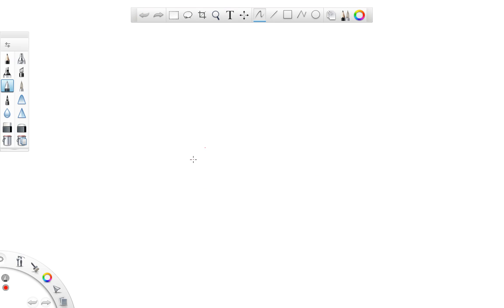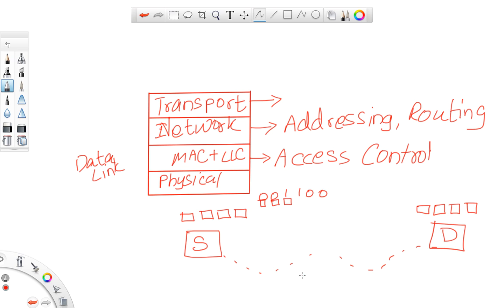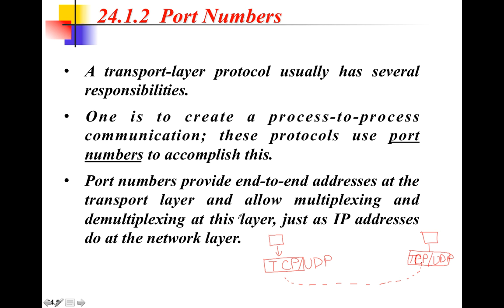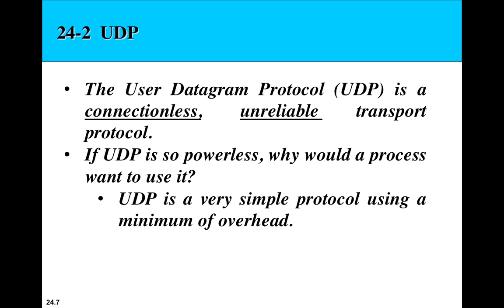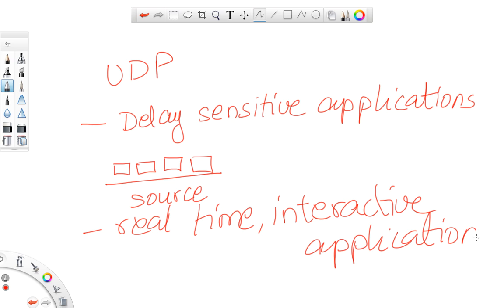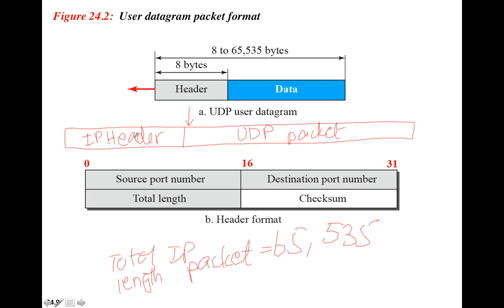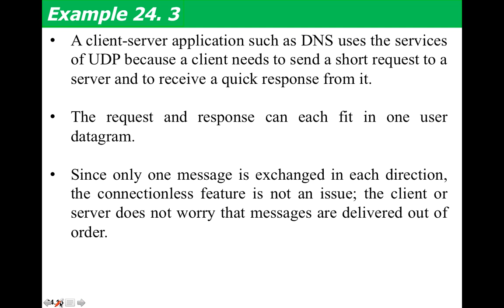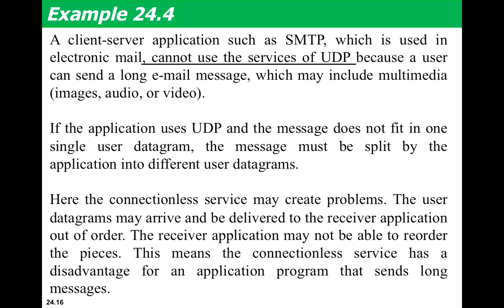5 1 Transport Layer UDP